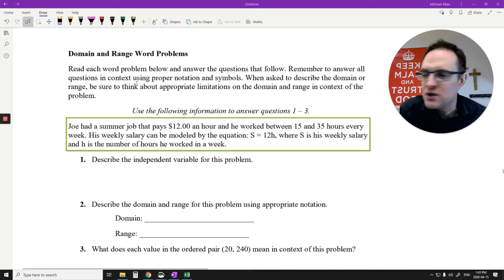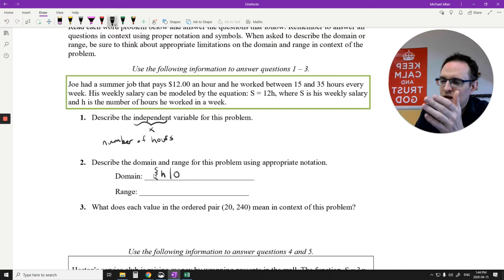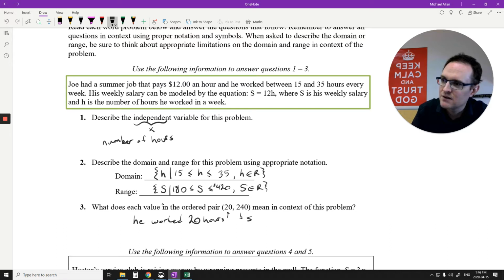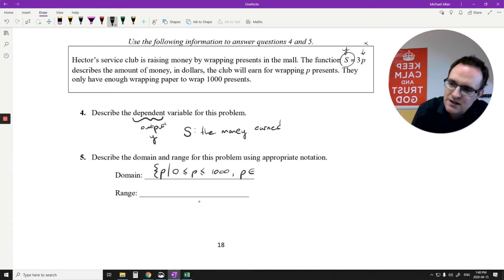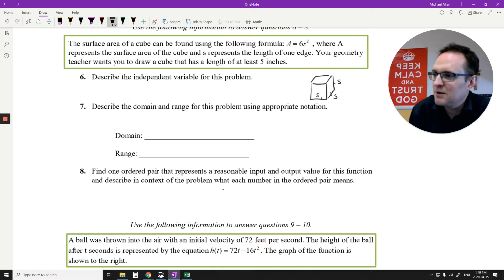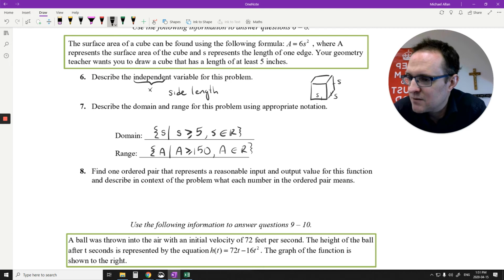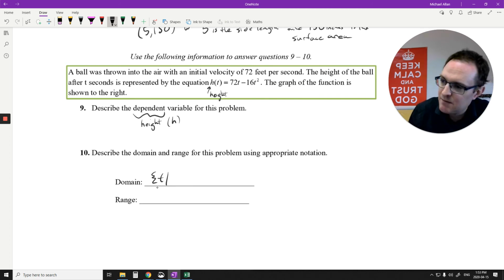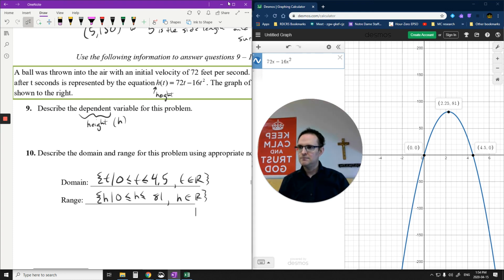Math 30-2 5 3 Polynomial Word Problems Part 2